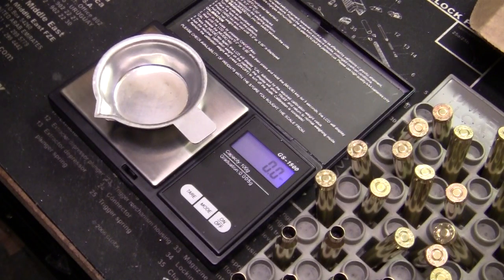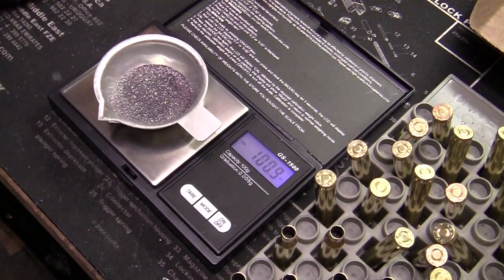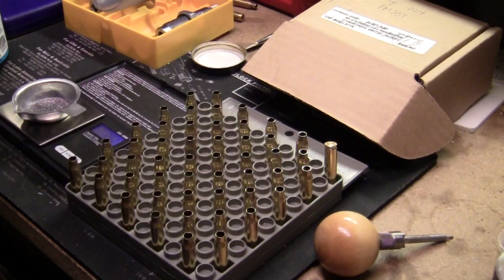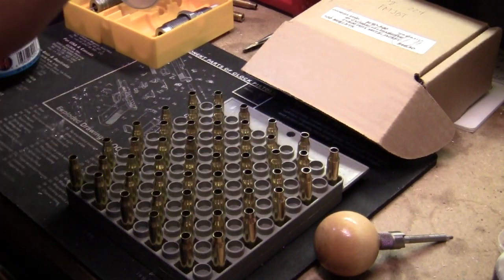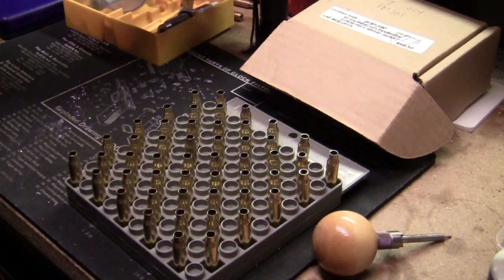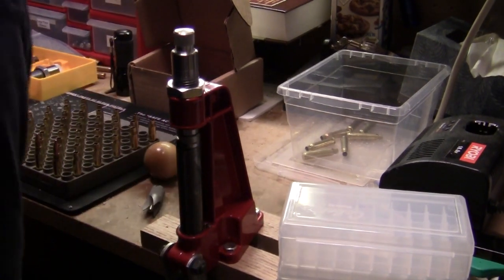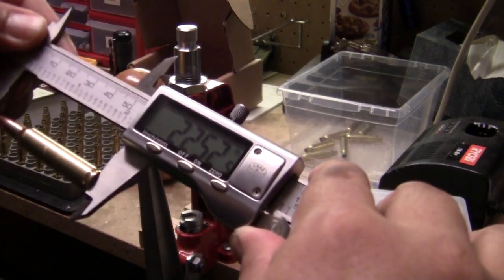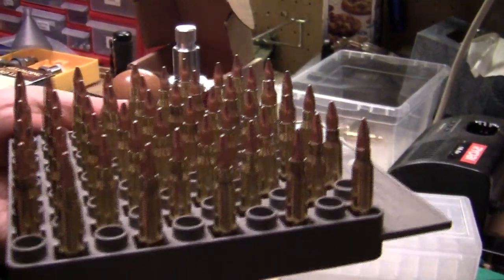Reloading 5.56x45/.223 Remington Part IV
Here is the final installment of how I load 5.56x45mm/223 Remington.  Thanks for all the great comments and advice from the more experienced reloaders out there!

There are other pieces of equipment you can buy to make it easier, but you can do just fine with what I used.

1. Lee Deluxe Reloading Dies for .223 Remington
2. Lee Case Length Gauge
3. Powder Funnel
4. Lee Powder Dipper
5. Hodgdon H335 Rifle Powder
6. Hornaday 1500 Digital Scale
7. Lee Reloader Press
8. Reloading Block
9. CCI No. 41 Primers for 5.56mm
10.  Hornaday Chamfer Tool

Bullets are Mil-Spec 55gr FMJBT (Full Metal Jacketed Boat Tail) M193 bullets from Wideners.

Most of the brass is Lake City brass that has already been reloaded once by Georgia Arms I also have some Winchester 5.56mm brass that is once-fired by me, and a couple pieces of Remington .223 brass that I picked up at the range.